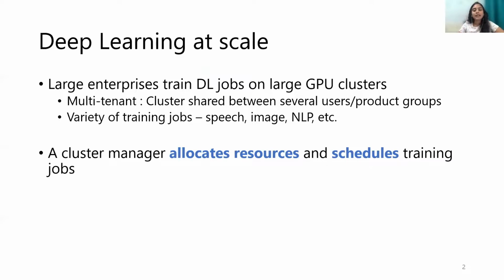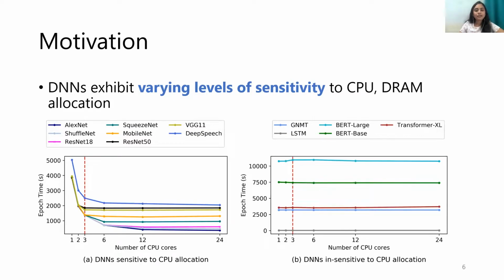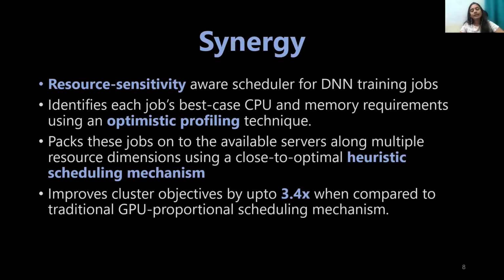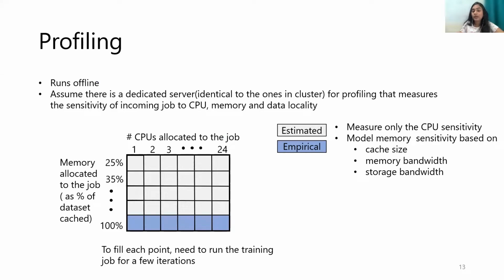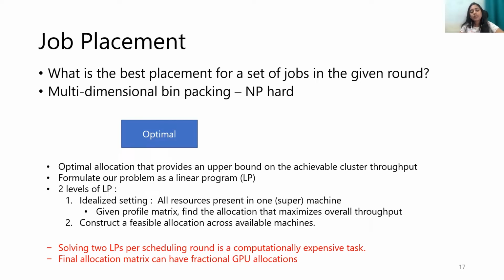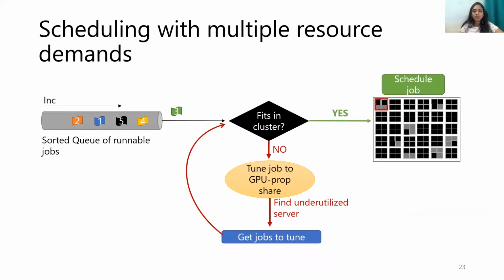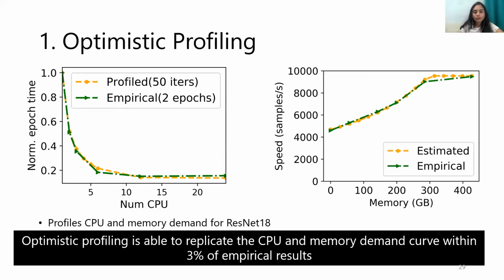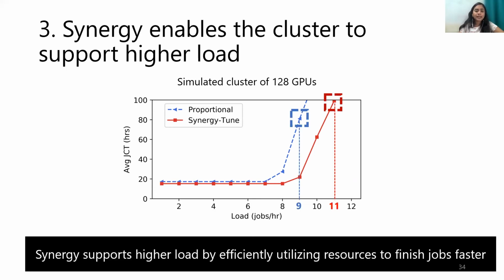OSDI '22 - Looking Beyond GPUs for DNN Scheduling on Multi-Tenant Clusters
Jayashree Mohan, Amar Phanishayee, and Janardhan Kulkarni, Microsoft Research; Vijay Chidambaram, University of Texas at Austin and VMware Research

Training Deep Neural Networks (DNNs) is a popular workload in both enterprises and cloud data centers. Existing schedulers for DNN training consider GPU as the dominant resource and allocate other resources such as CPU and memory proportional to the number of GPUs requested by the job. Unfortunately, these schedulers do not consider the impact of a job’s sensitivity to allocation of CPU and memory resources. In this work, we propose Synergy, a resource-sensitive scheduler for shared GPU clusters. Synergy infers the sensitivity of DNNs to different resources using optimistic profiling; some jobs might benefit from more than the GPU-proportional allocation and some jobs might not be affected by less than GPU-proportional allocation. Synergy performs such multi-resource workload-aware assignments across a set of jobs scheduled on shared multi-tenant clusters using a new near-optimal online algorithm. Our experiments show that workload-aware CPU and memory allocations can improve average job completion time upto 3.4x, by better utilizing existing cluster resources, compared to traditional GPU-proportional scheduling.